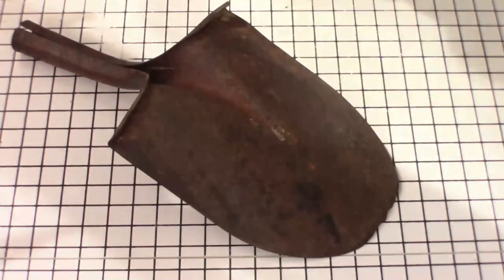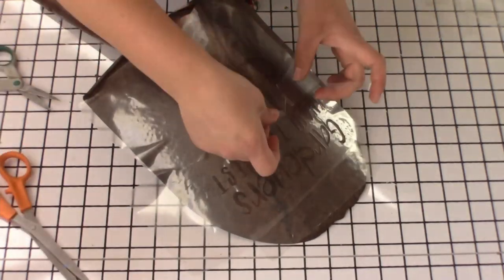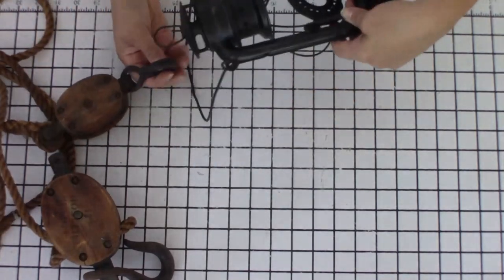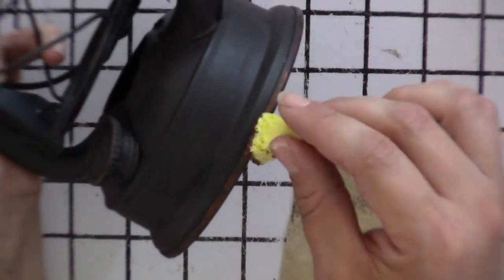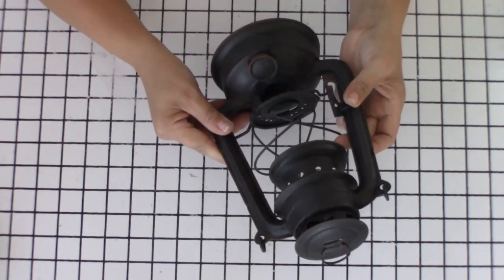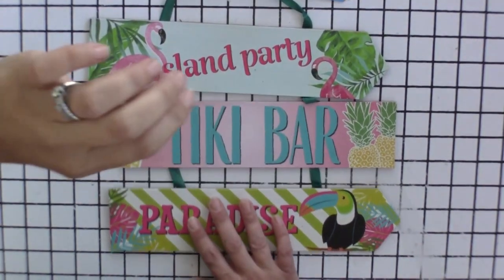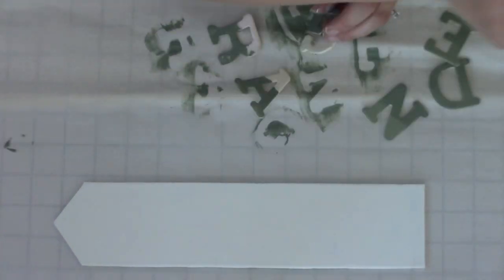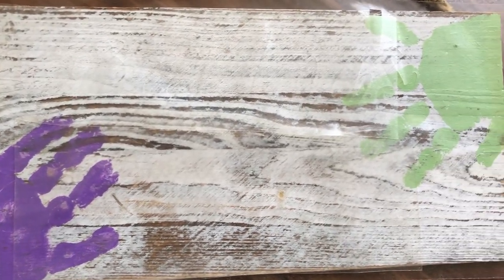Upcycled DIYs | Upcycled Treasures and DIYs | Trash to Treasure | Outdoor DIY Decor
Hot Glue Gun
Dewalt Cordless Screwdriver
Stanley Electric Stapler/Brad Nailer

Mailing address:
Crafts and Coffee

Intro: Intro Maker
PicsArt